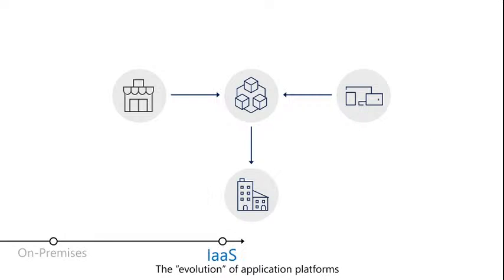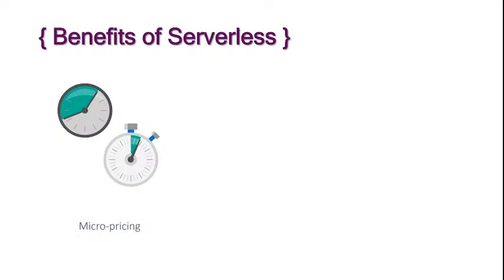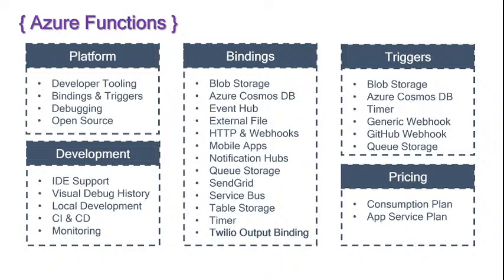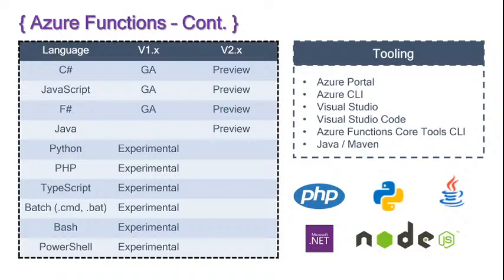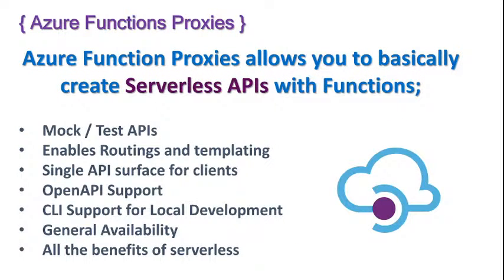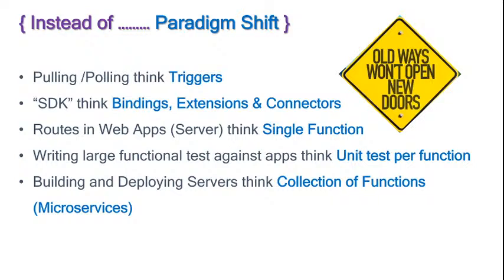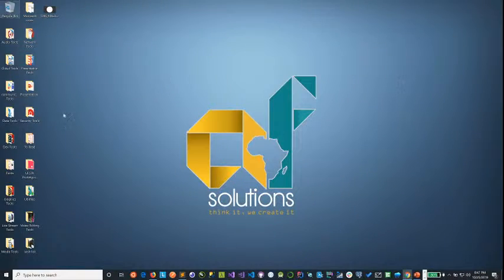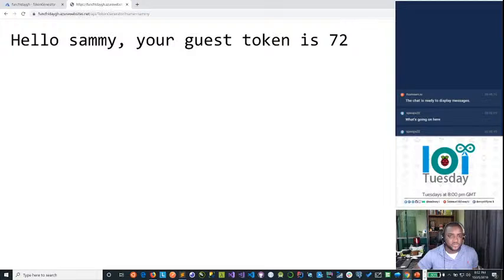Function Friday Episode #002